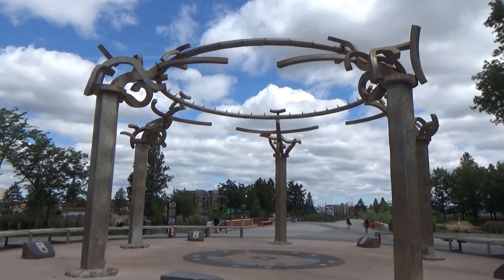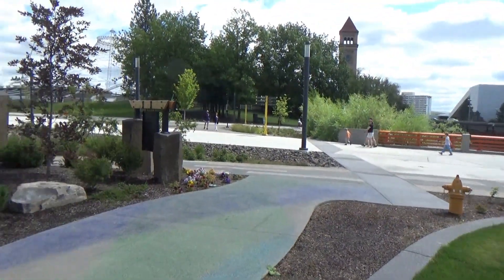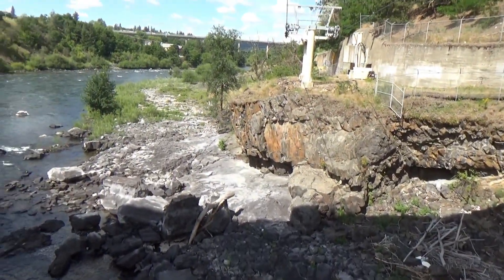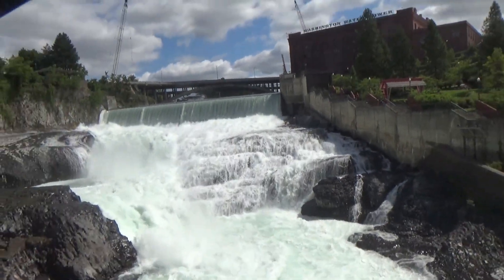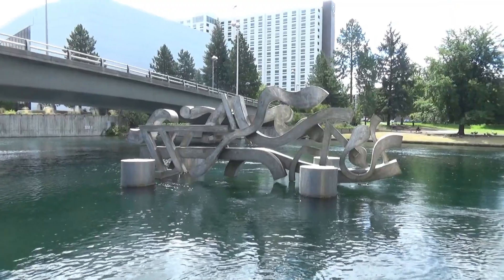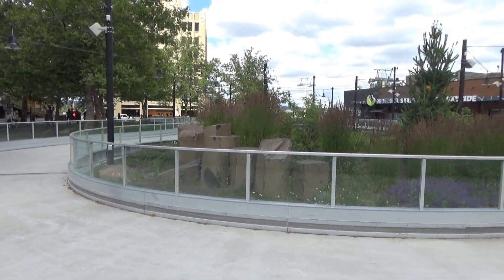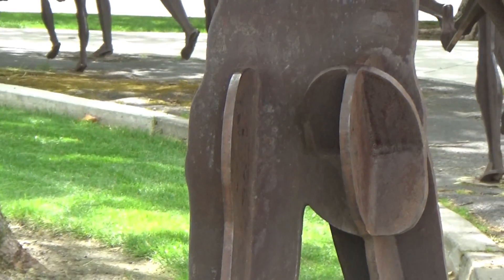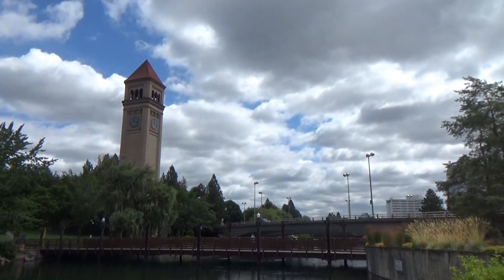Spokane's Riverfront Park with the Skyride over Spokane Falls